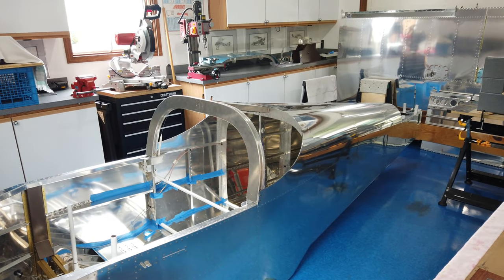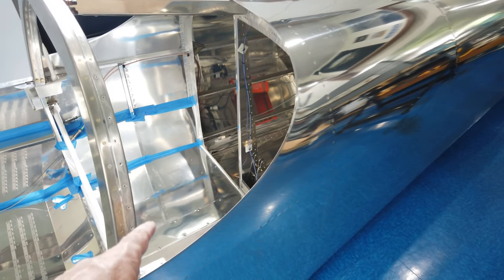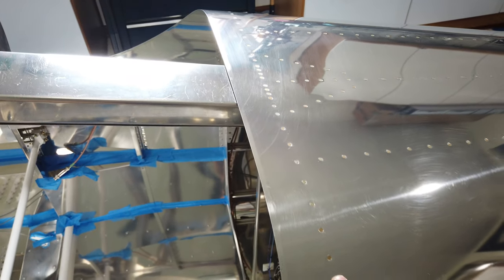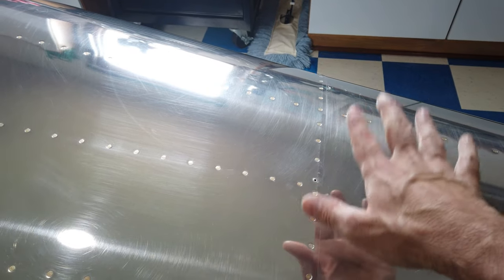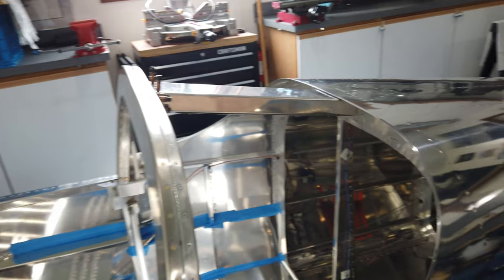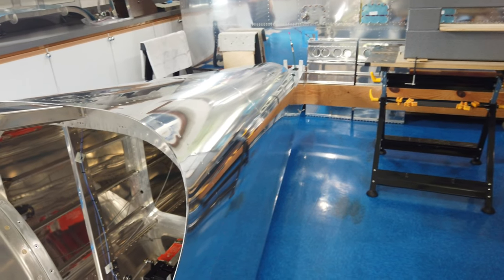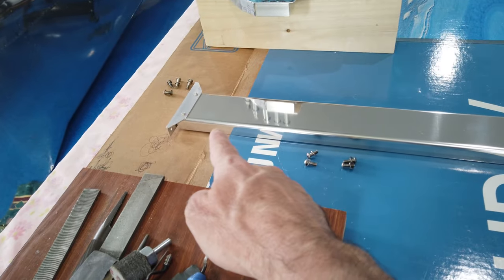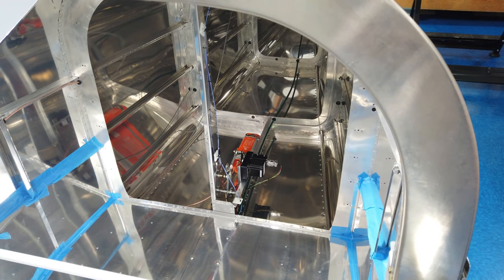Vans RV 7 HINT Video F774 Aft Top Canopy Riveted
Invest? Use my link to receive a FREE stock when you sign up. (I get one too!) Thank you!

Mike
Greatly Appreciated!